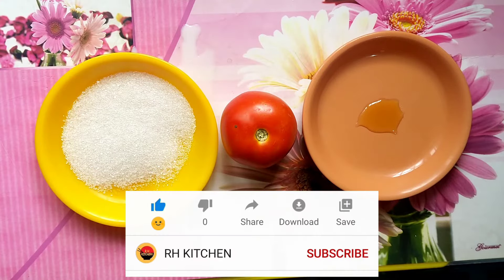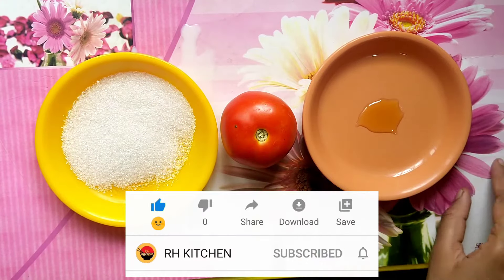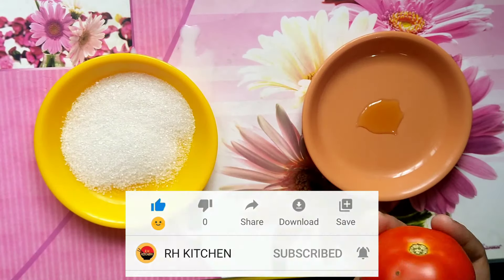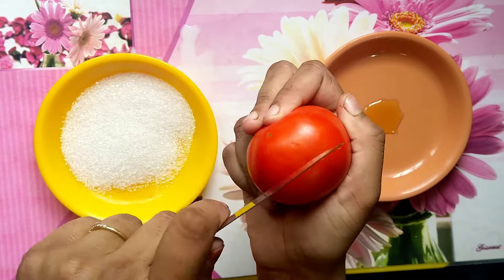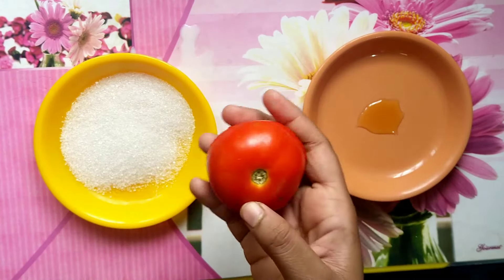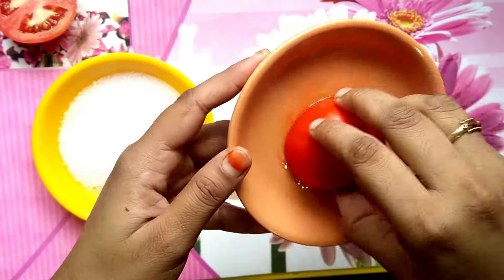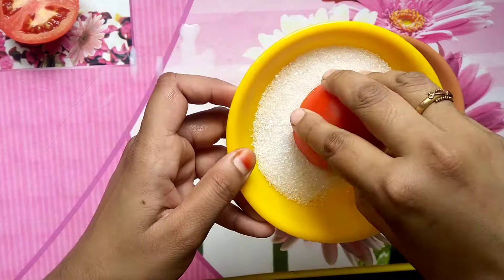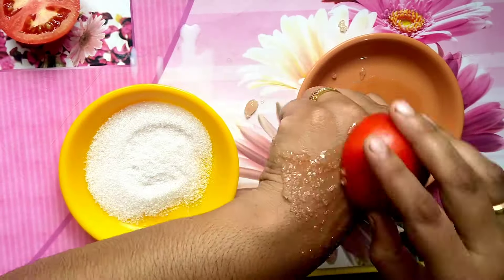முகப்பரு நீங்க, கரும்புள்ளி மறைய, முகம் அழகு பெற, வயதான தோற்றம் மறைய! Beauty Tips in Tamil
தேவையான பொருட்கள்:
தக்காளி
தேன்
சர்க்கரை

Get fair skin, glowing skin, remove dark spots by Tomato Facial scrub

Tomato Honey Rub On Skin & Look What Happened To Your Face- Skin Whitening Tomato Facial Beauty tips